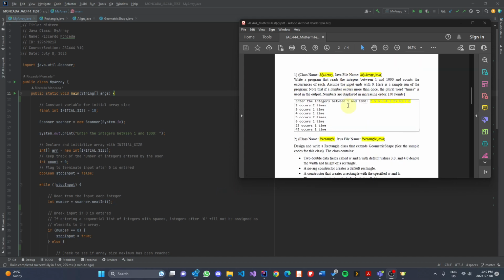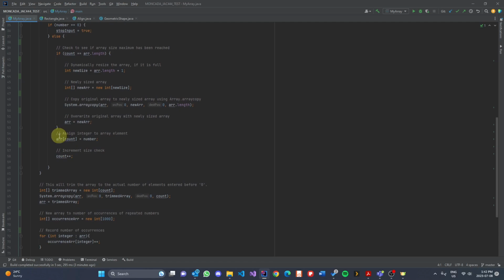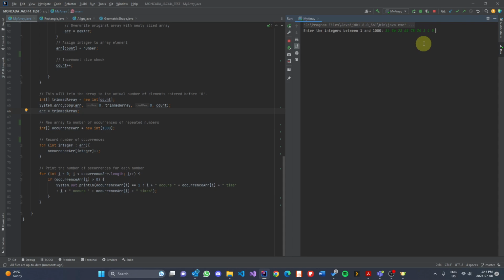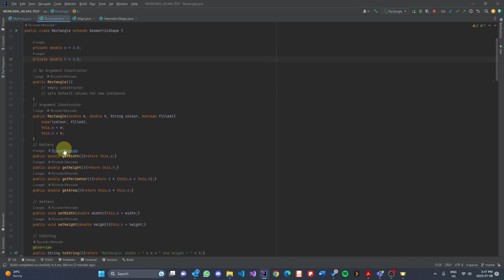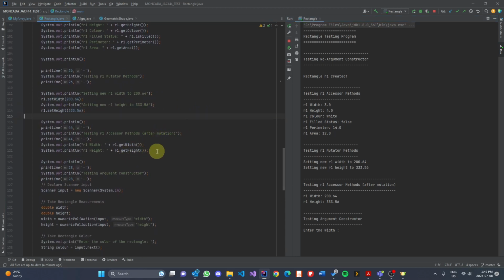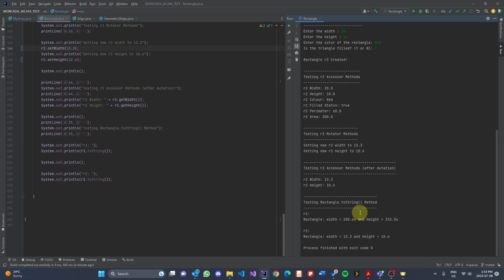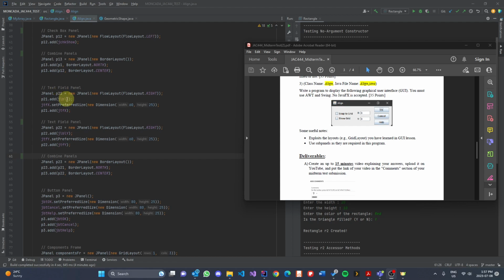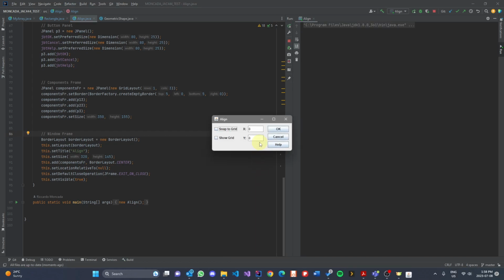Object Oriented Programming in Java and Java GUI using AWT and Swing